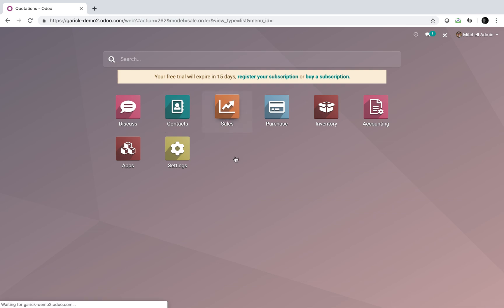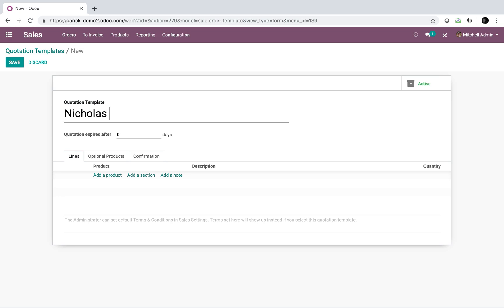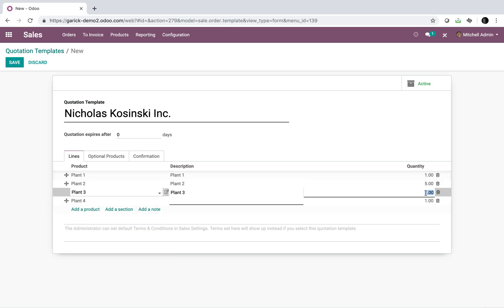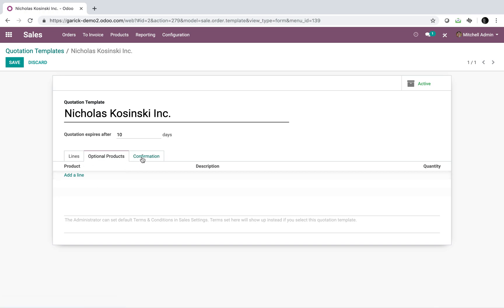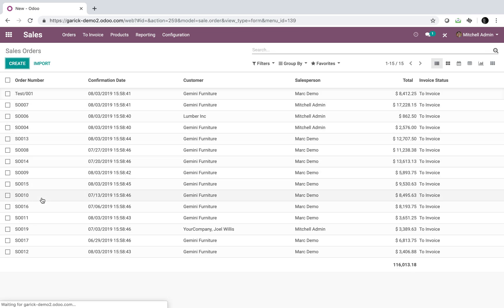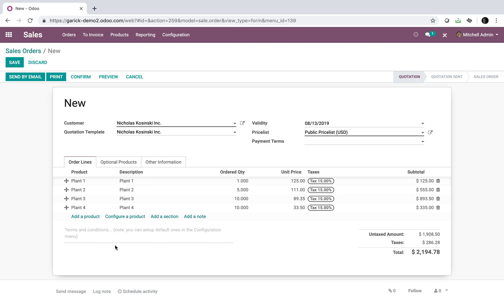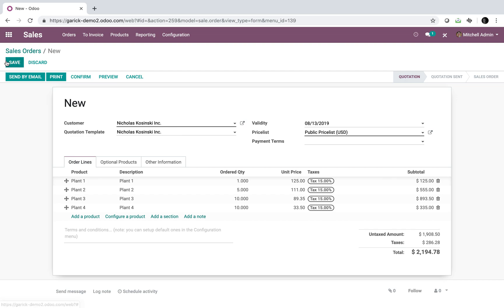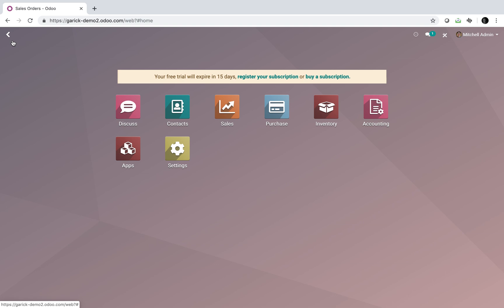Odoo V12 - How to Automate Line Items on an Order